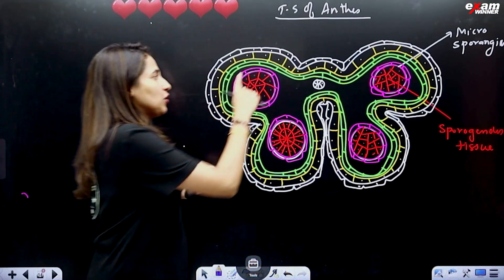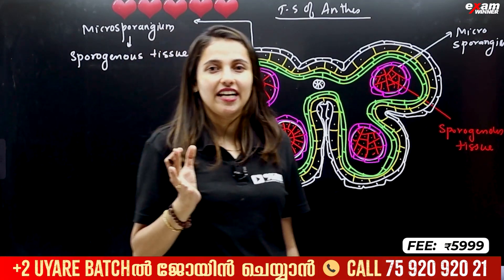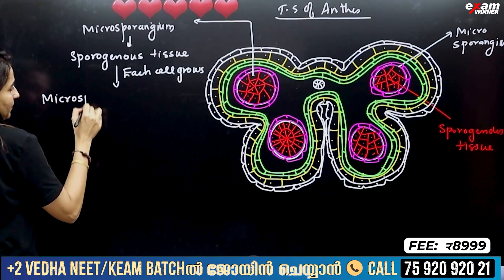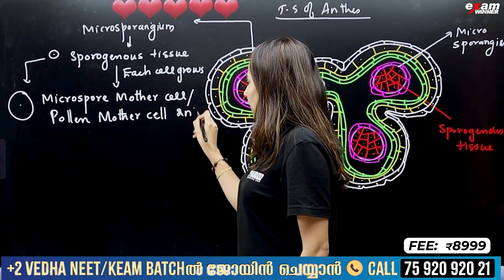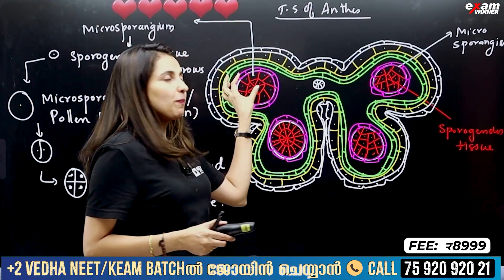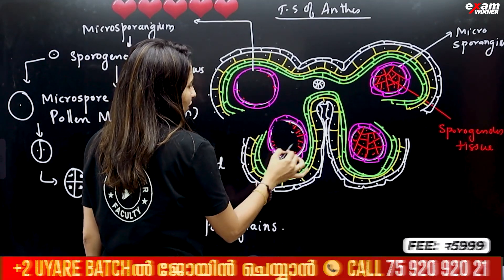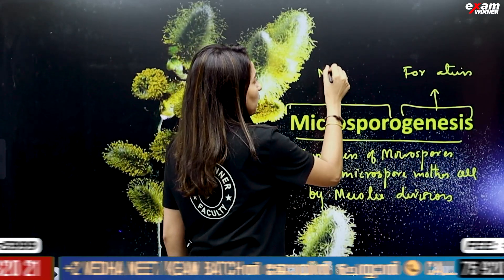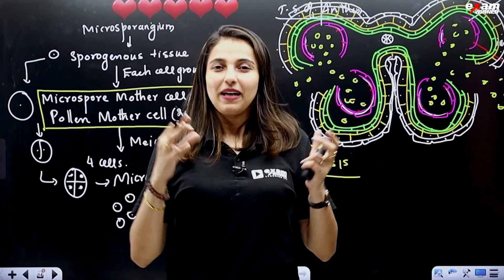+2 Biology | Chapter 1 | Sexual Reproduction in Flowering Plants Part 3 | Microsporogenesis